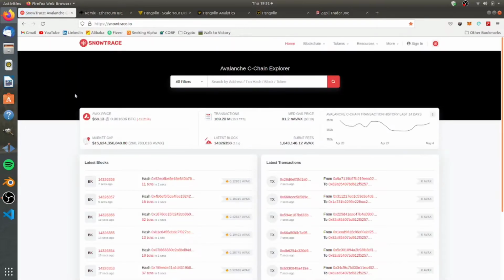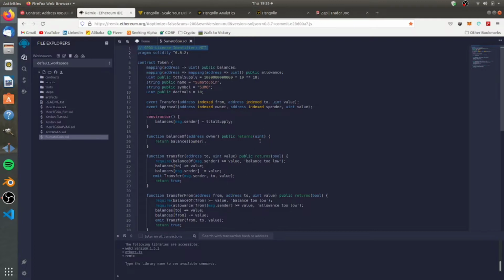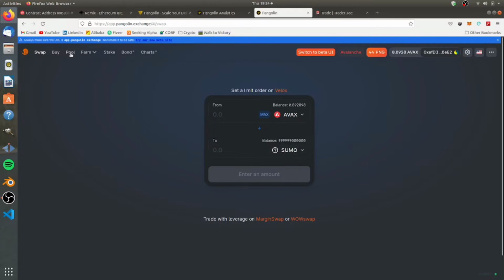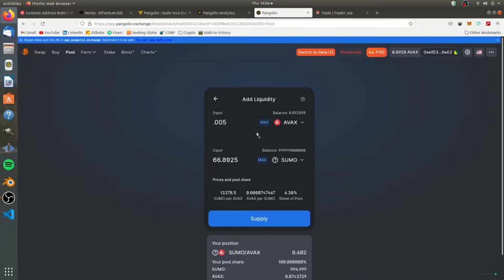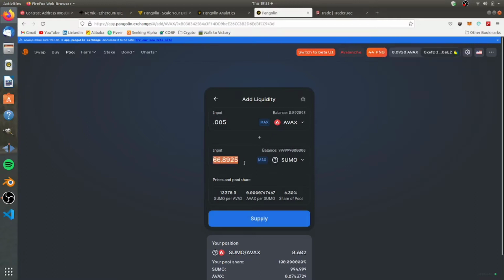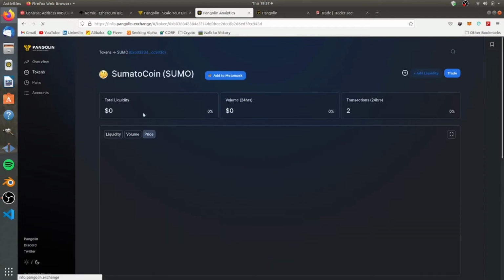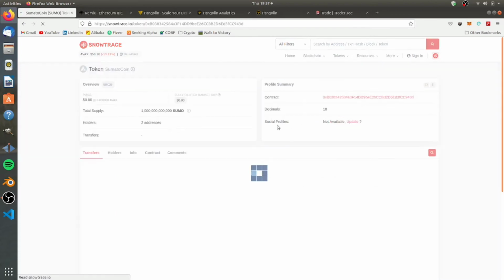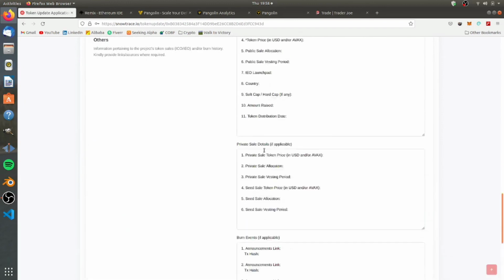Adding liquidity to your new avax token and seeing it on a defi exchange.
how to add liquidity to a token on AVAX.
how to see the price of a custom ERC-20 token on AVAX after liquidity has been provided.